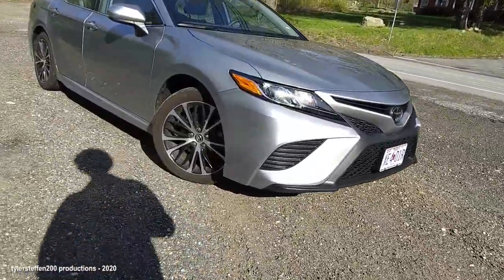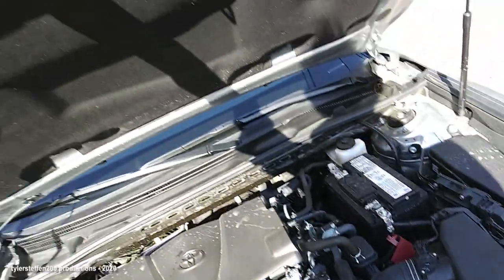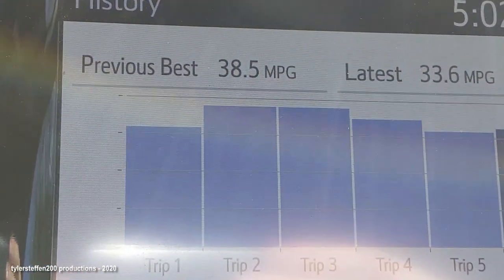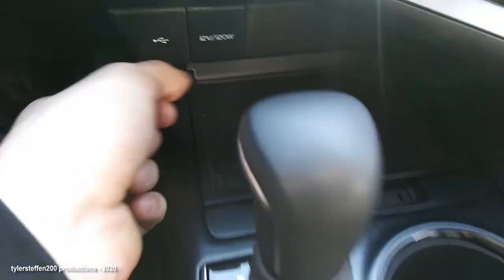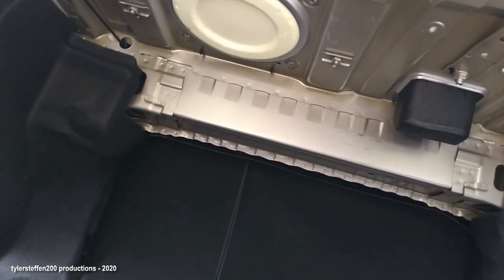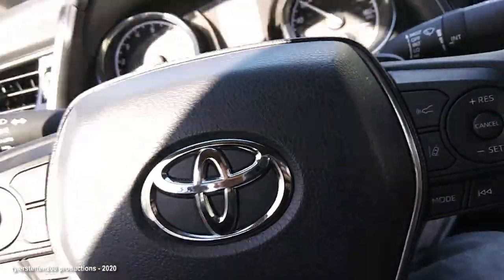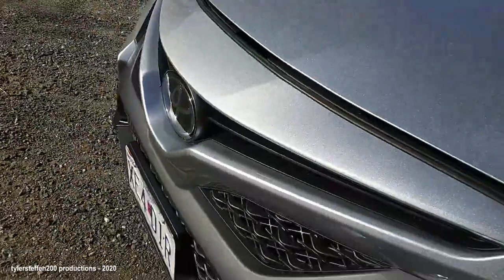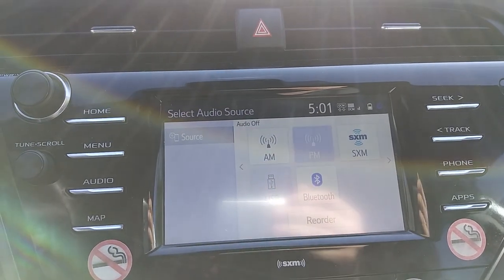Tyler's Blunt Reviews (2020 Toyota Camry)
im the real topkek lel